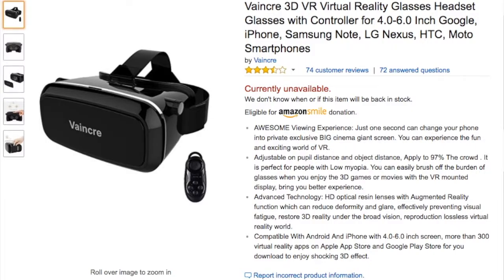HCI580 Demo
The video presentation of my HCI 580 final project.